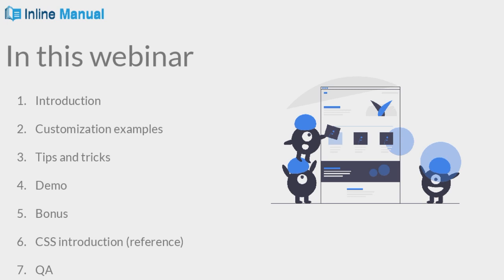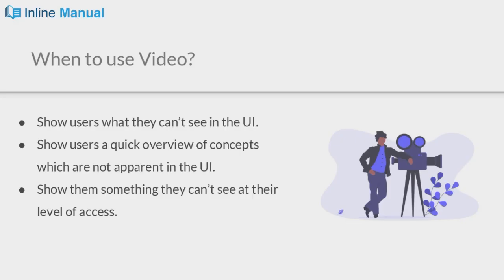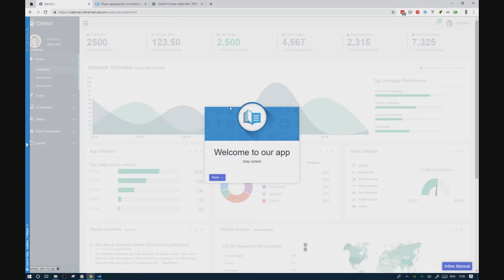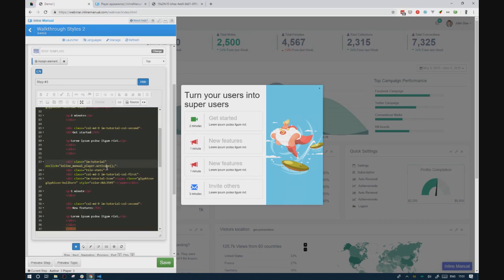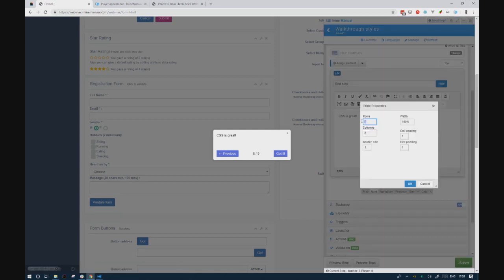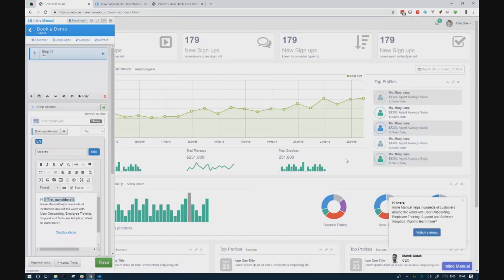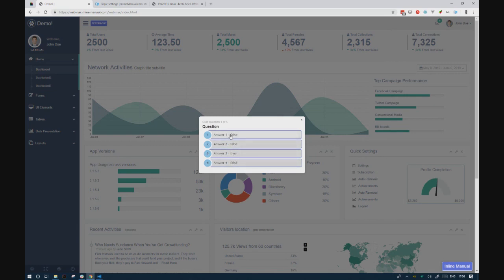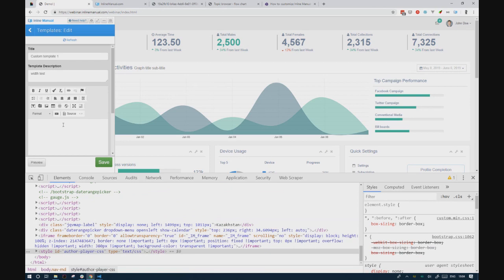Inline Manual: design and customisation - webinar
Learn tips and tricks for crafting a better in-app help experience!

It's important to customize Inline Manual to match your company's branding. With our help, you'll design in-app help experience that stands out!